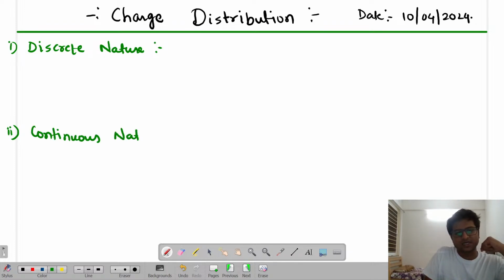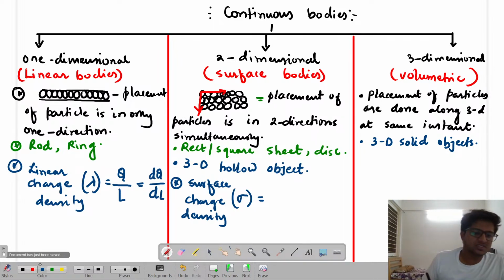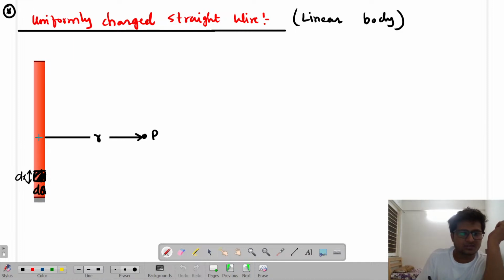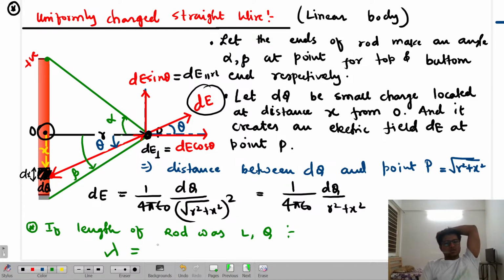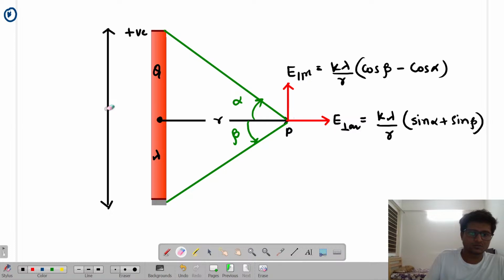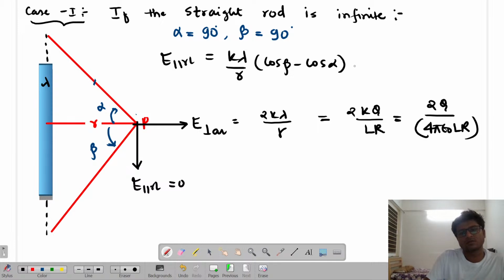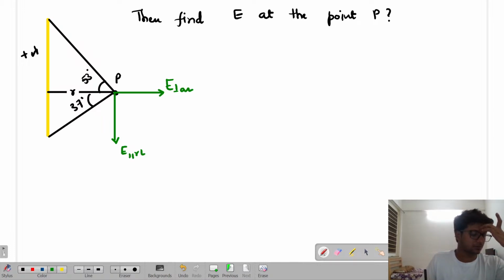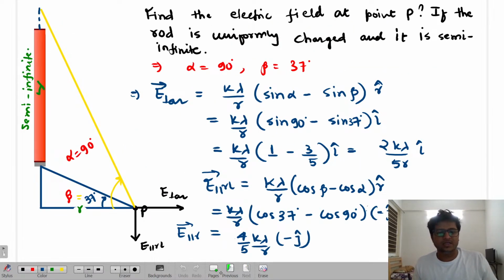LEC 06 || ELECTROSTATICS || CHARGE DISTRIBUTION FOR CONDUCTING & NON-CONDUCTING BODIES || ANURAG SIR